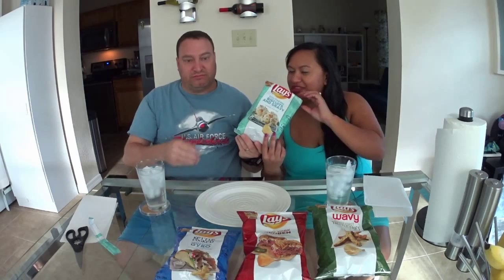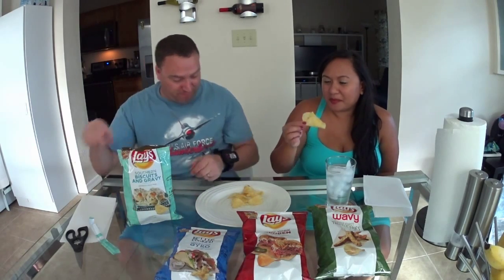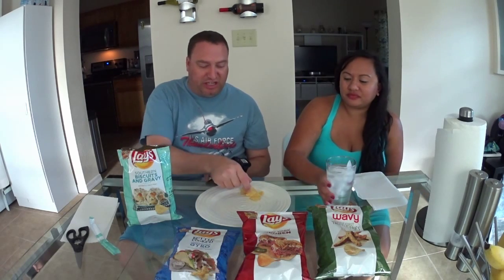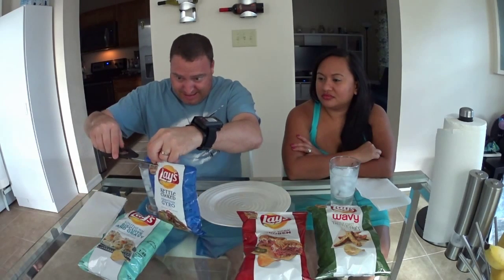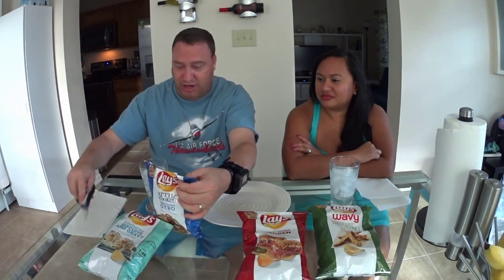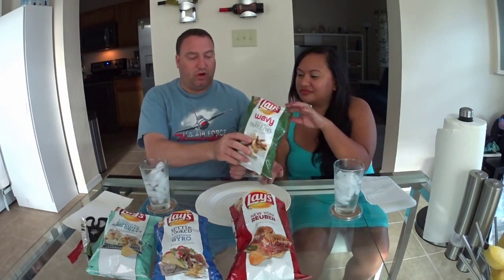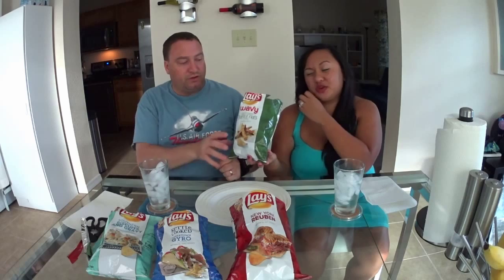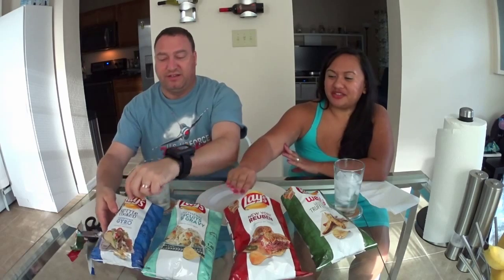Lay's potato chip flavor taste test.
Taste test of Lay's chips